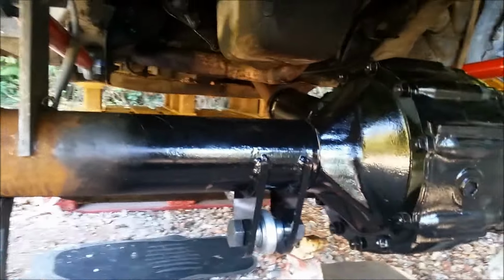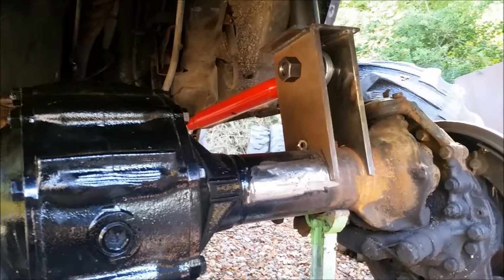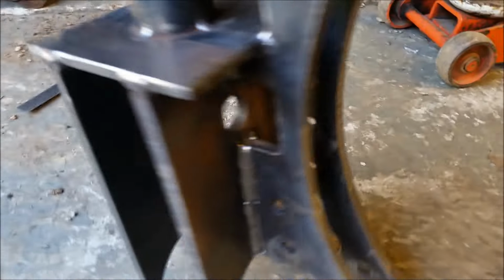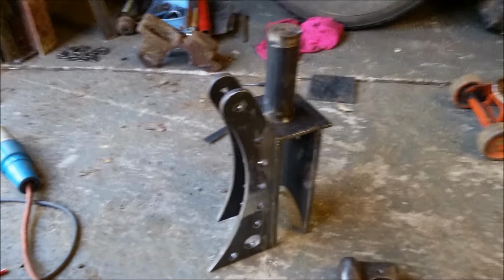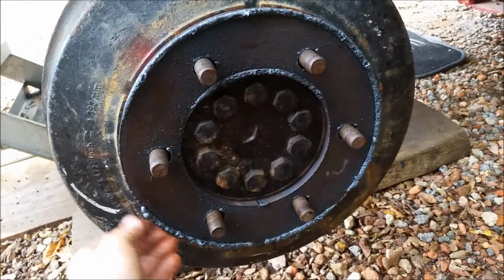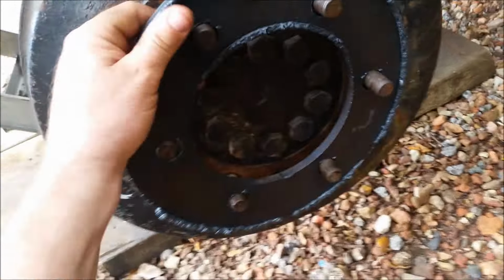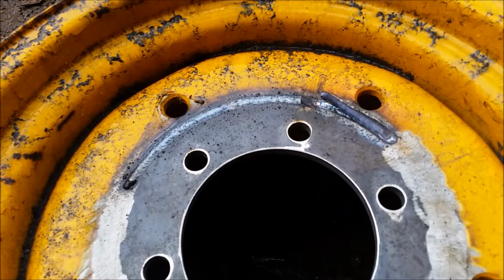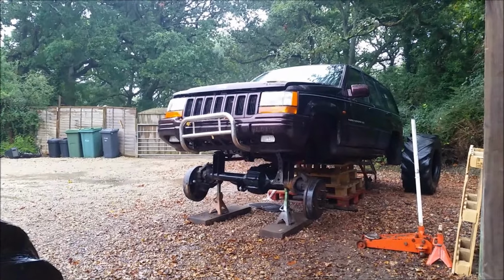jeep zj portal axle build part2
more on the mog axled grand cherokee